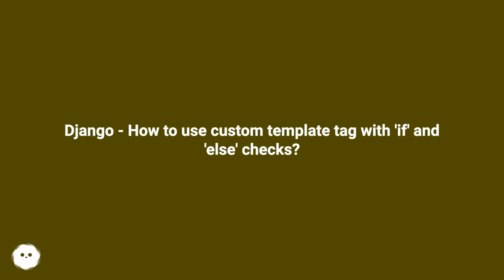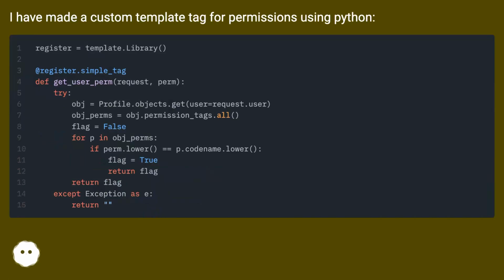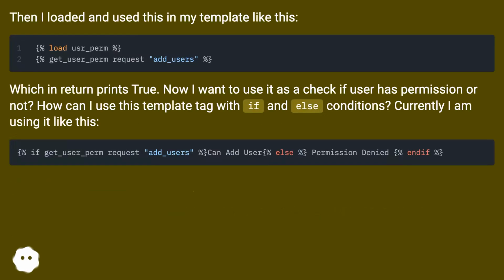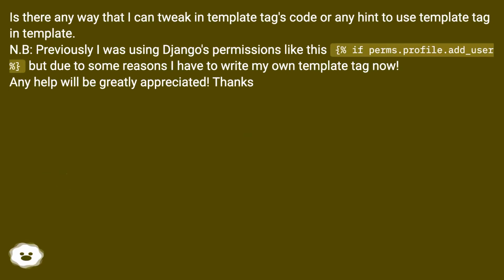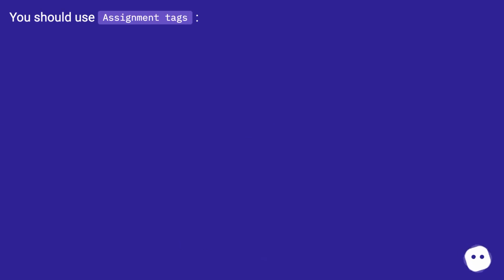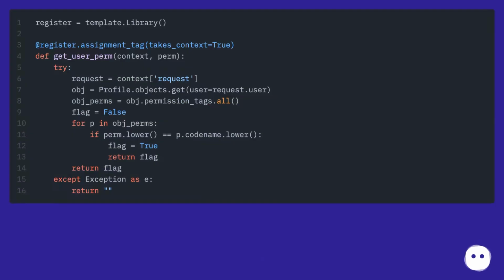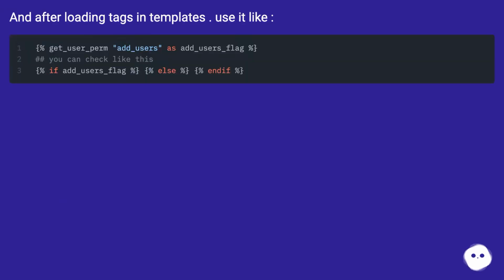Django - How to use custom template tag with 'if' and 'else' checks?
Chapters
00:00 Django - How To Use Custom Template Tag With 'If' And 'Else' Checks?
01:04 Accepted Answer Score 53
01:30 Thank you